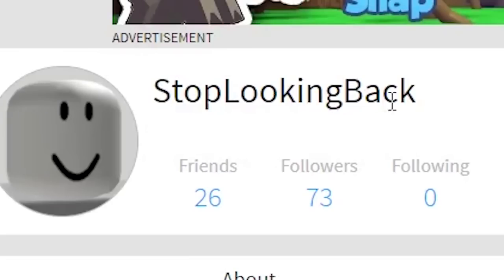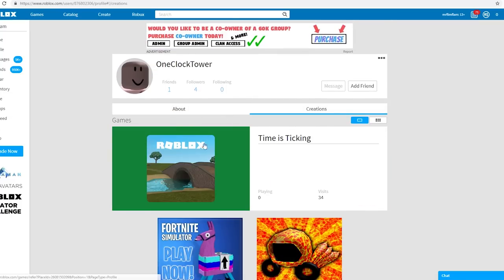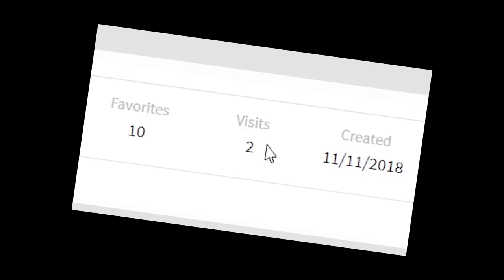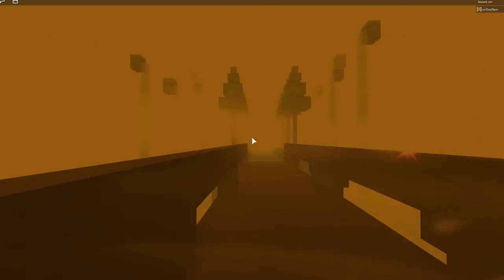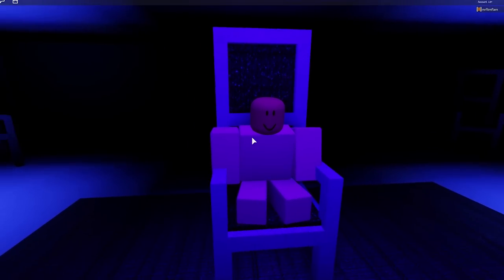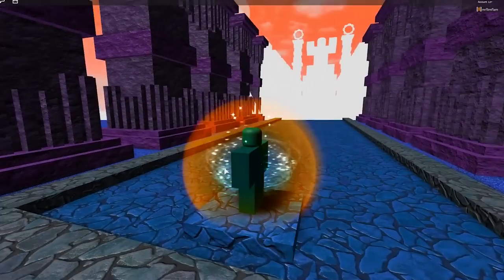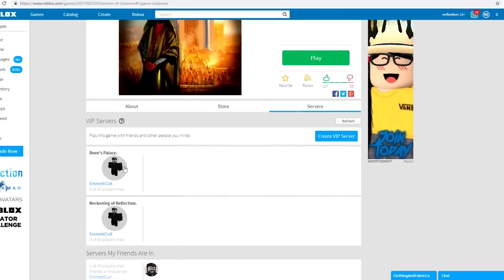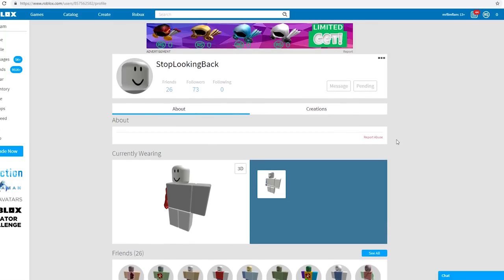These Roblox players are making VERY... weird... games...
today I find out more about a group of myths I investigated, we now know them as "StopLookingBack", this stuff is getting so weird and they keep adding more places to StopLookingBack and none of it is making sense